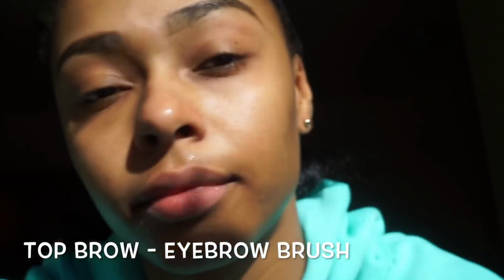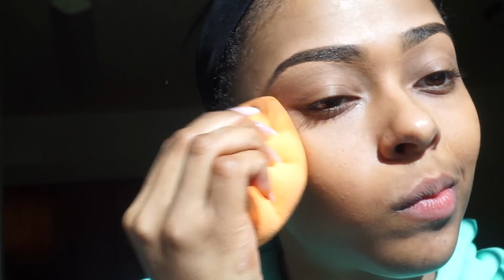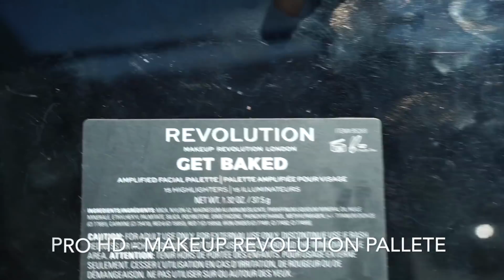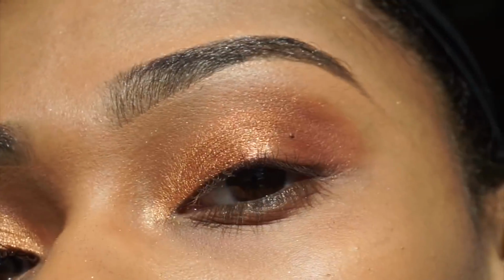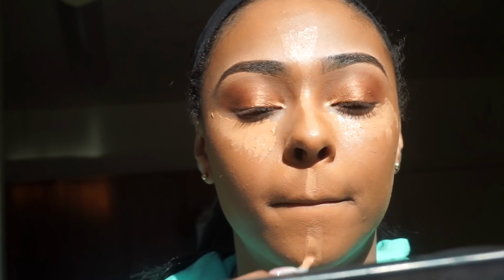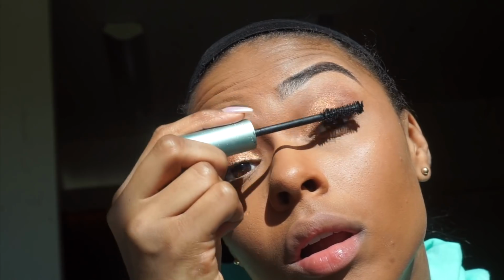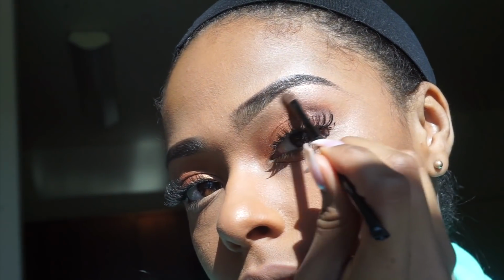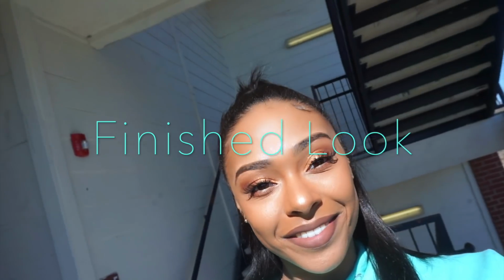FIRST DAY OF MY LAST SEMESTER OF COLLEGE VLOG| MAKEUP TUTORIAL